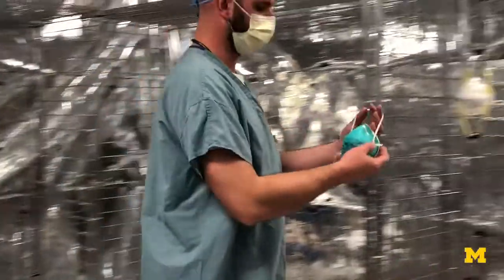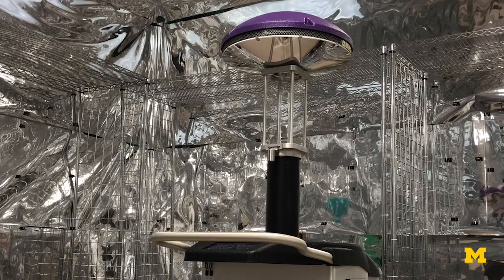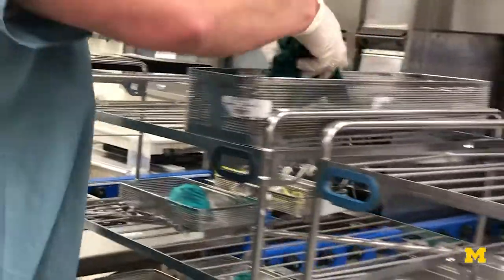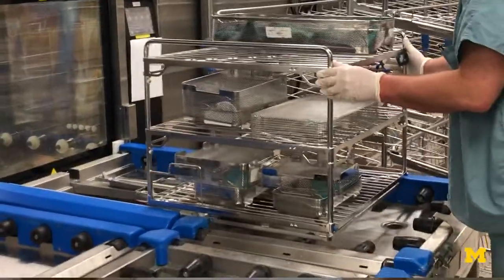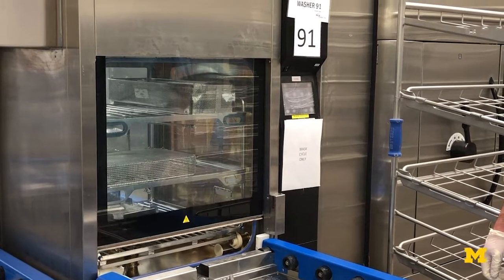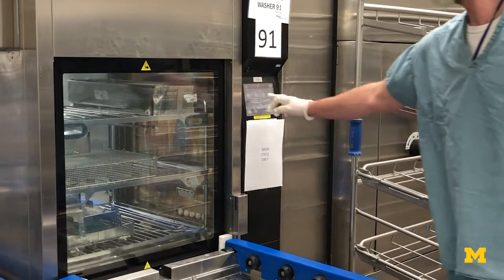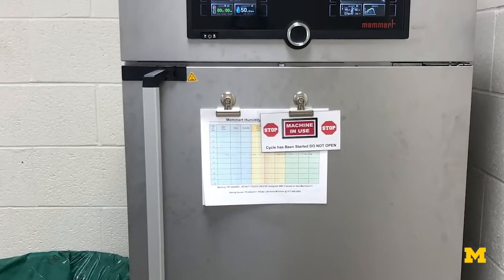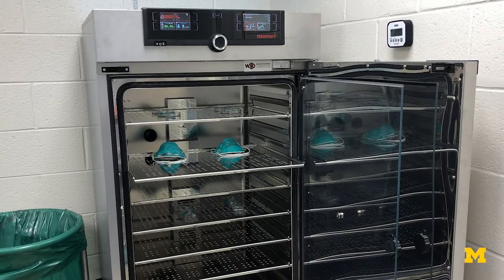Using moist heat to clean N95 masks for reuse during COVID-19 pandemic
The best way for hospitals to disinfect N95 masks of coronavirus particles is to use moist heat, around 40-50% relative humidity, in combination with UV light, according to University of Michigan researchers. Another method using hydrogen peroxide also works, but is harder to scale up.

University of Michigan engineers and clinicians have been working quickly to address the shortage of N95 masks in hospitals by developing efficient, effective and scalable ways of disinfecting masks, which are typically discarded after one use.

Krista Wigginton is an associate professor of civil and environmental engineering, and Keith Kaye is a professor of internal medicine.